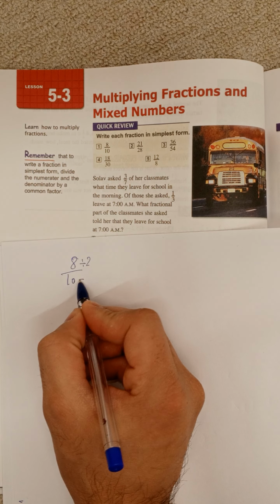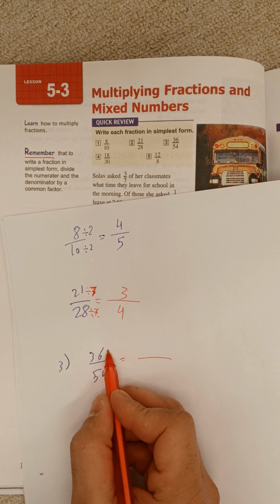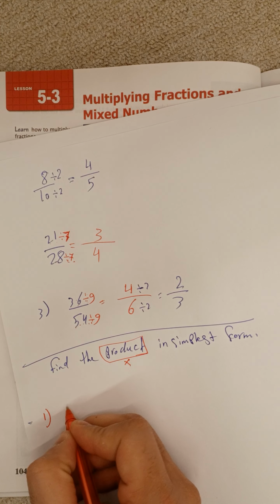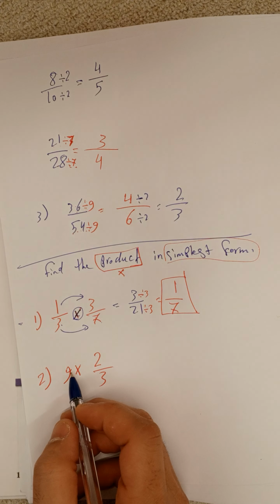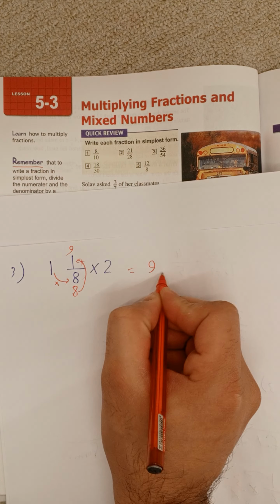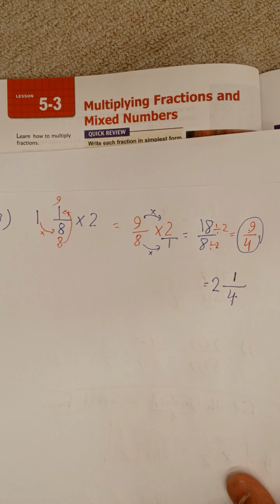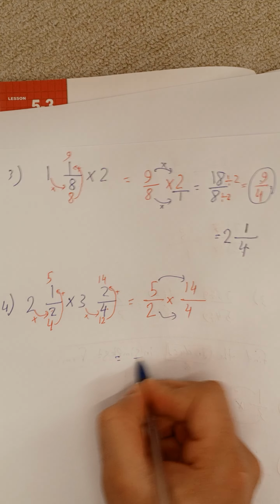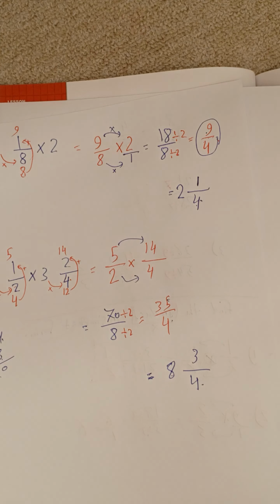G6 Lesson (5-3) Multiplying fractions And mixed numbers